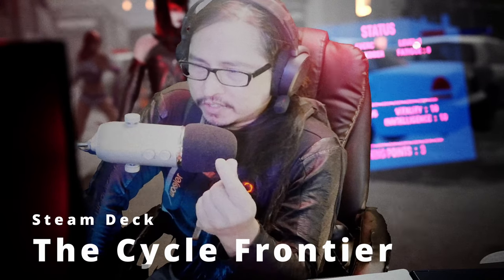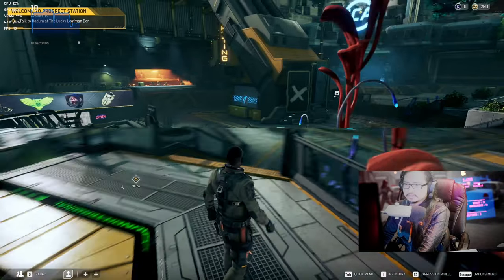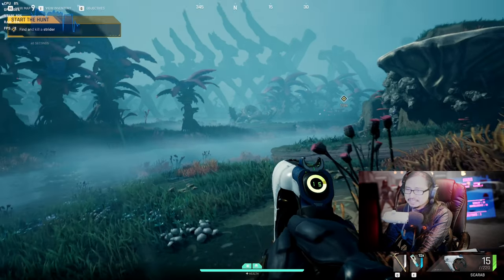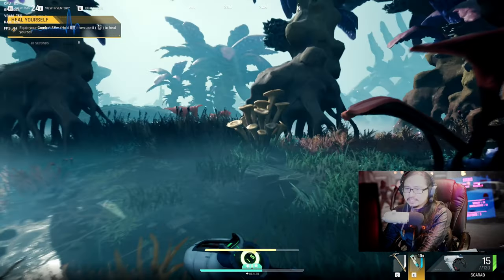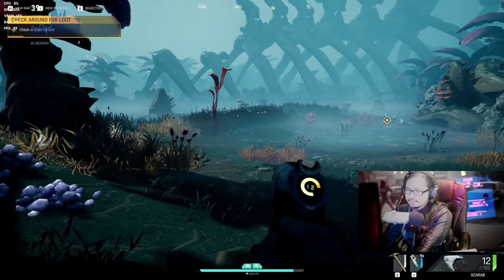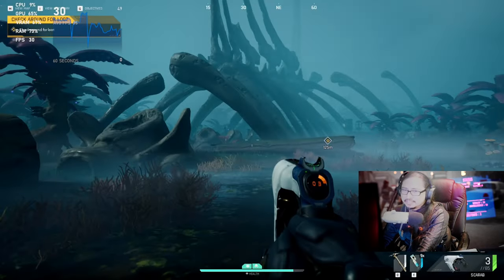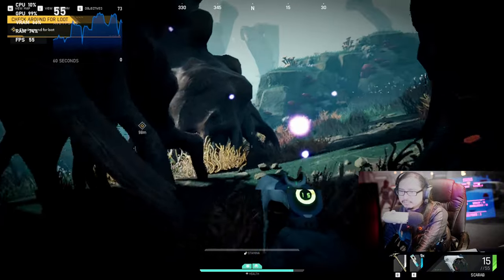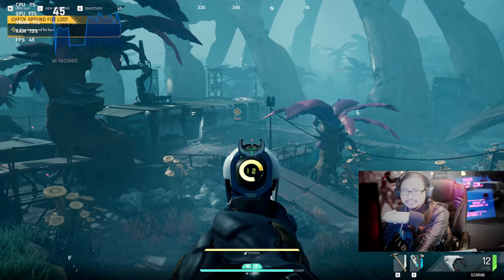Can Steam Deck Play The Cycle Frontier At 4K 60FPS On Windows 11 Interesting FPS Adventure Looting